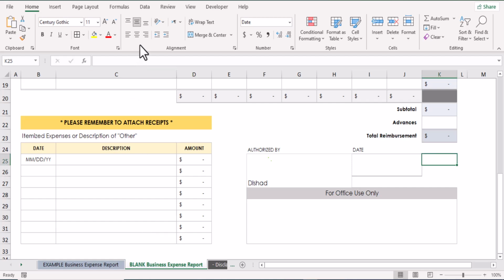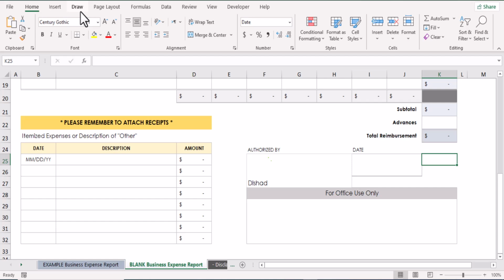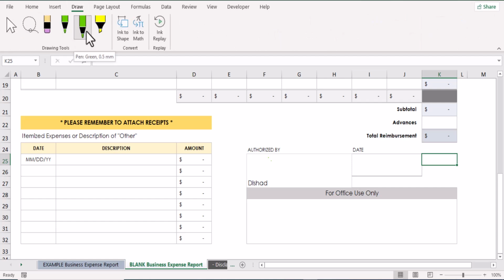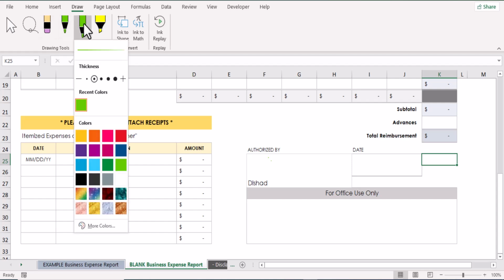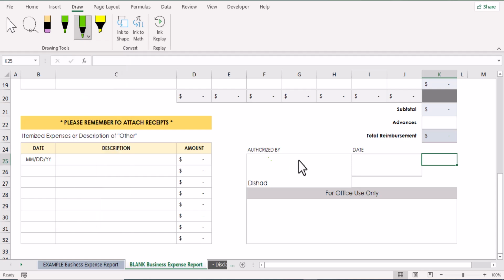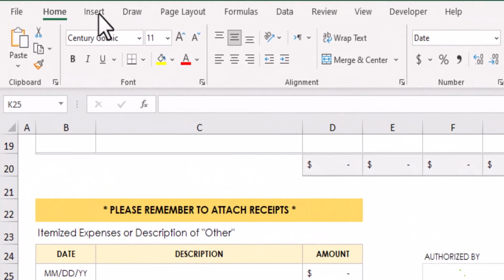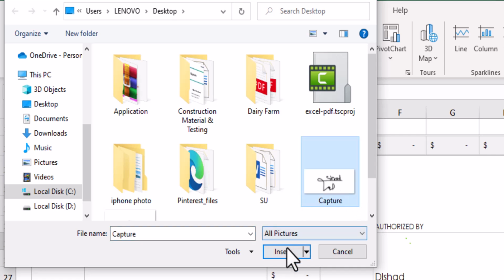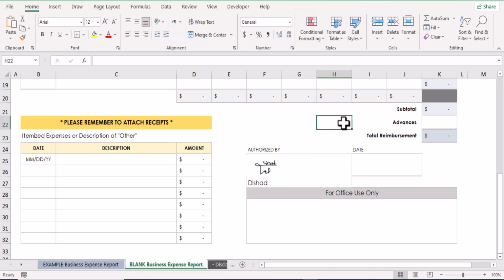How to Insert a Signature in Excel (Easy Guide)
Learn how to quickly add a signature to your Excel spreadsheets in this step-by-step tutorial. I'll show you two simple methods: inserting a picture of your signature and using the built-in signature line feature for a more professional look.